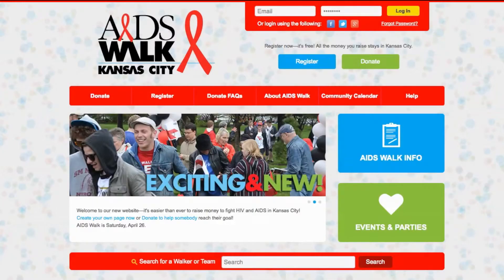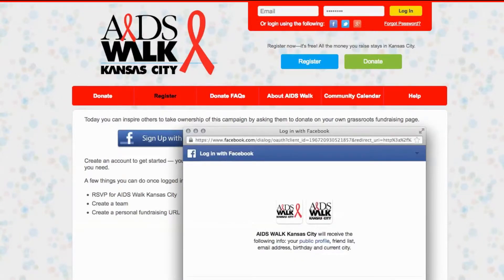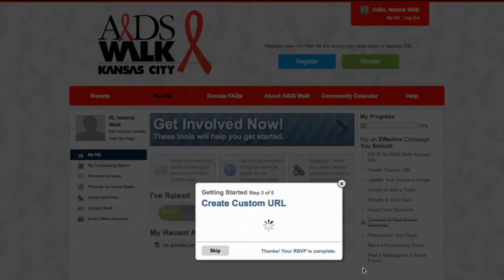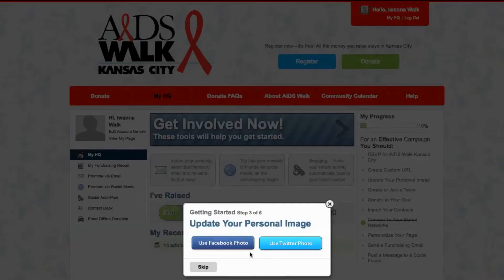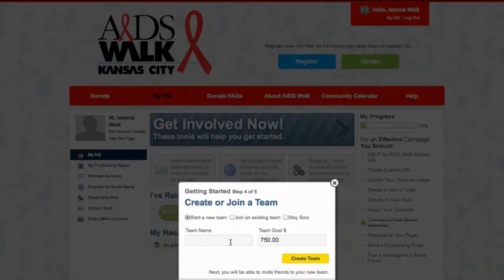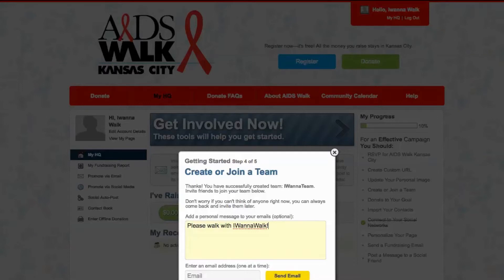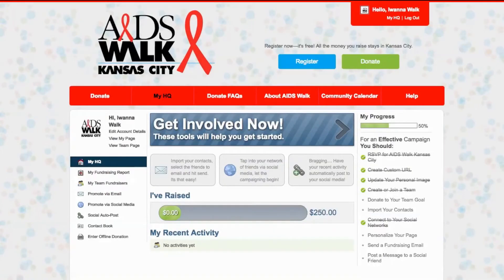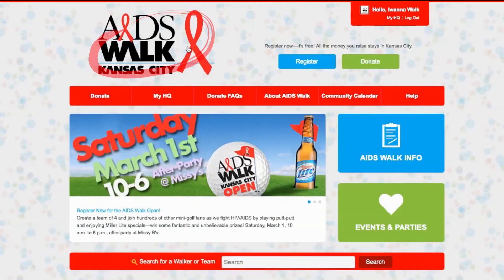It's EASY to register for AIDS Walk Kansas City!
Easy, simple and a great way to help those with HIV and AIDS in Kansas City! today and donate to a friend or a team...OR create your own page...it's never been easier!